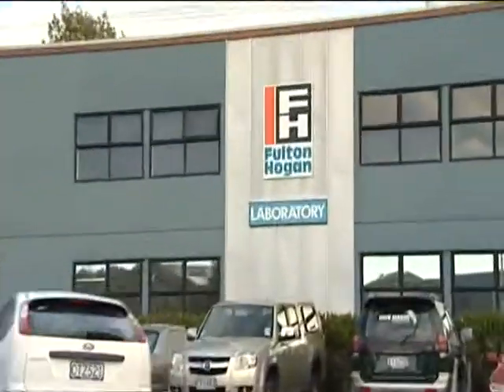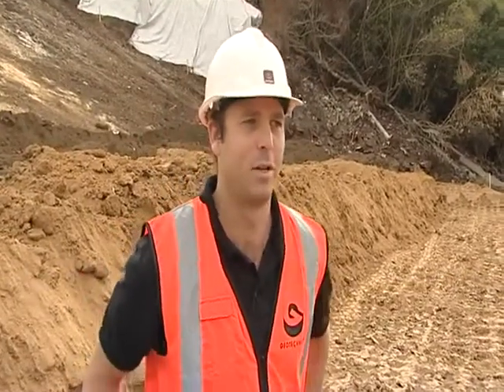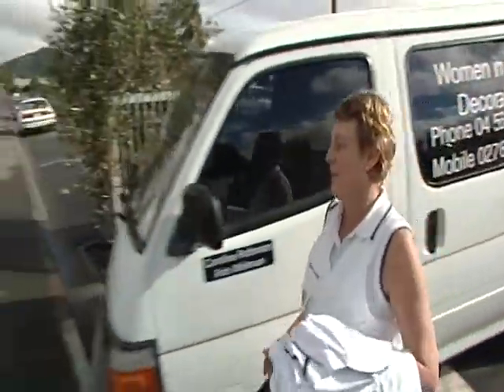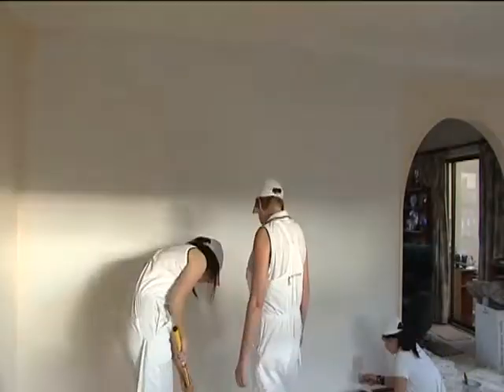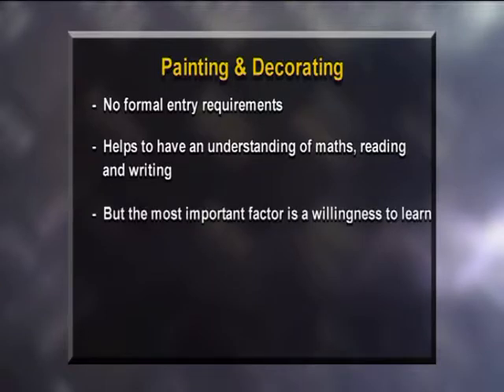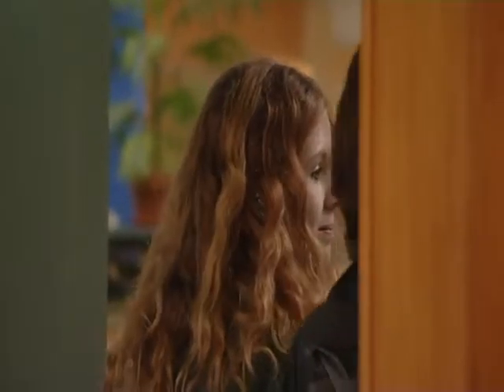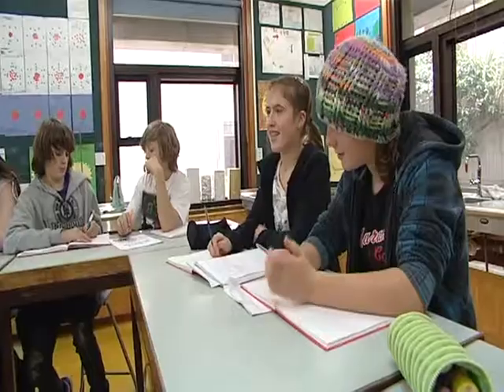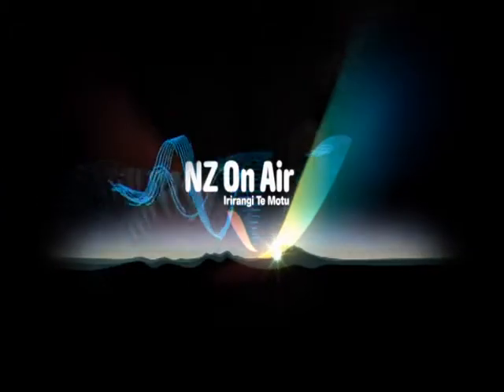Working in New Zealand 50 - Civil Engineer lab, Decorator, Teacher - JTJS5 Ep 10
Just the Job goes behind the scenes to find out what it takes to become a civil engineering lab technician before getting on the job to learn about a career as a painter and decorator. And for the 150th career profiled since Just the Job first went to air, the role of a secondary school teacher concludes series five. Good Job Hunting!